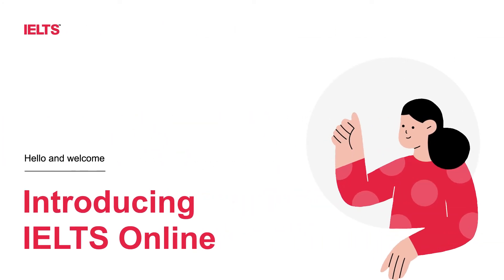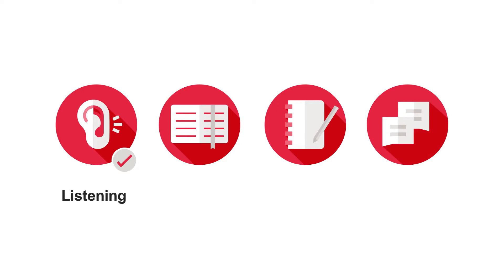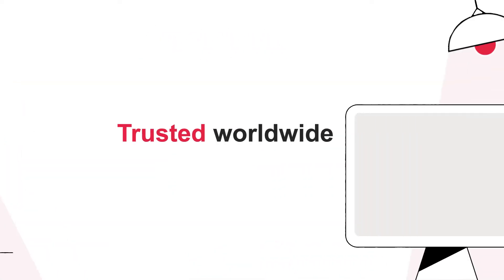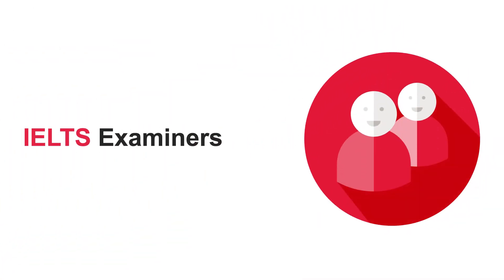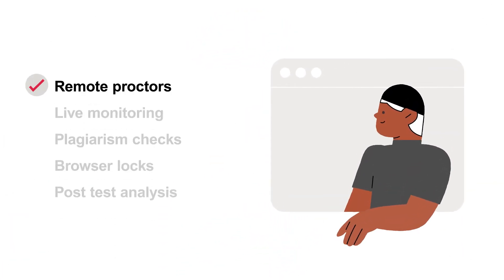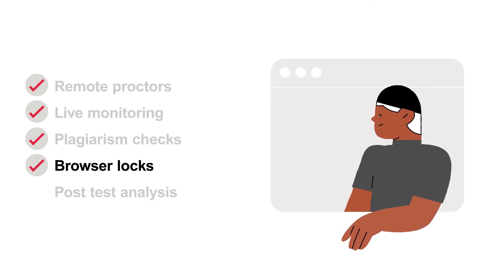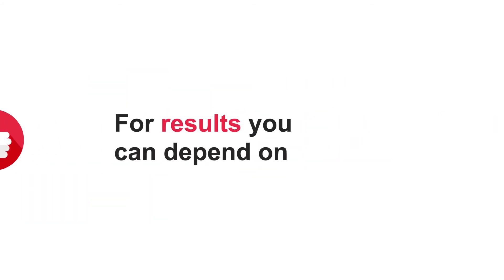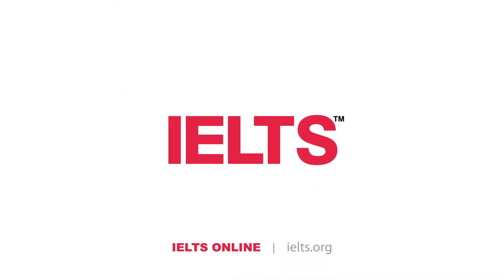IELTS Online - Test Takers Explainer